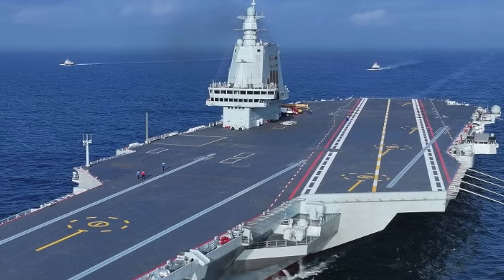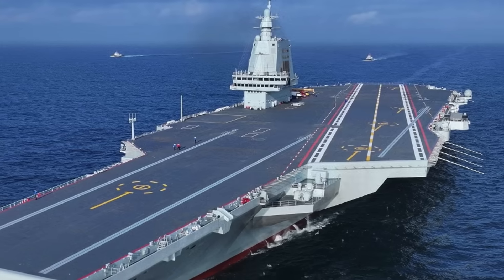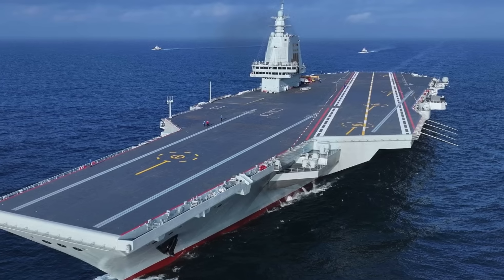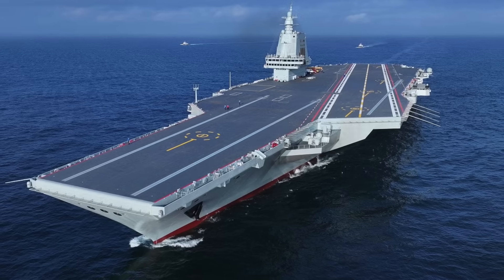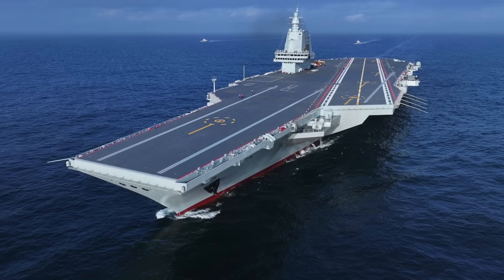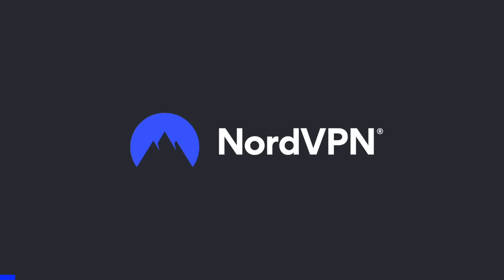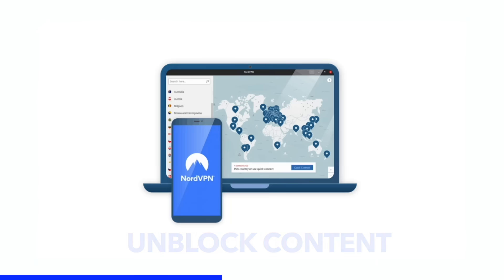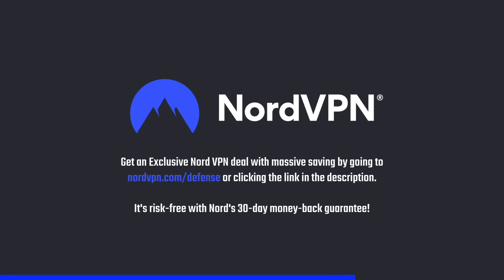Why China’s Fujian is still not a match for 50 years old Nimitz class ?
China’s third aircraft carrier, the Fujian (Type 003), represents a significant milestone in the country’s naval modernization drive. It is the first fully indigenous “flat-top” carrier designed and built entirely in China, featuring a catapult-assisted take-off and barrier-arrested recovery (CATOBAR) system instead of the ski-jump ramp used on previous vessels.

The ship’s 80,000-ton displacement makes it one of the largest conventionally powered warships ever built, comparable in size to the U.S. Navy’s Nimitz-class carriers which displace 100,000 tons.
As Fujian gets ready for commissioning with sea trials, a critical flaw has got exposed.
In this video, Defense Updates analyzes why China’s Fujian is still not a match for 50 years old Nimitz class ?

Chapters:
0:00 TITLE
00:11 INTRODUCTION
01:05 SPONSORSHIP - NordVPN
01:39 EMALS IN FUJIAN (TYPE 003)
03:10 THE PROBLEM
05:58 ANALYSIS